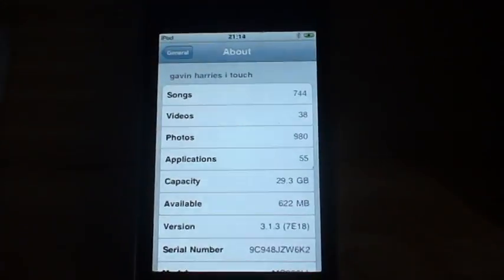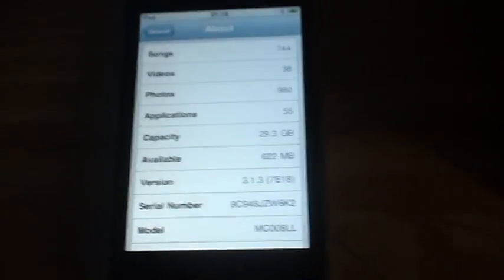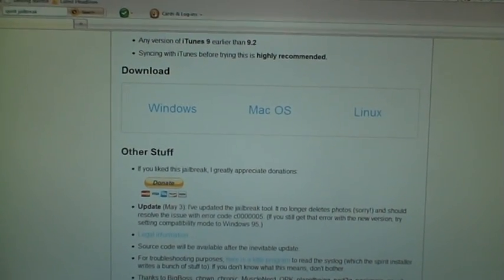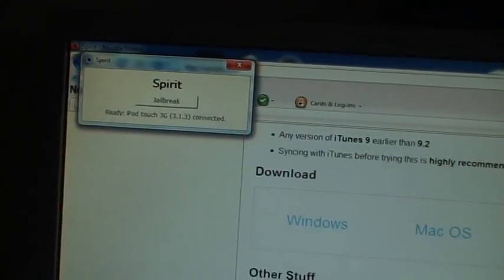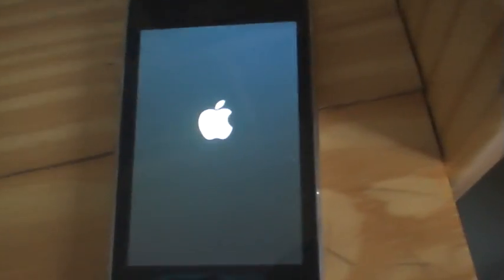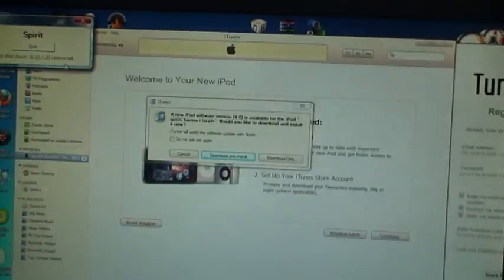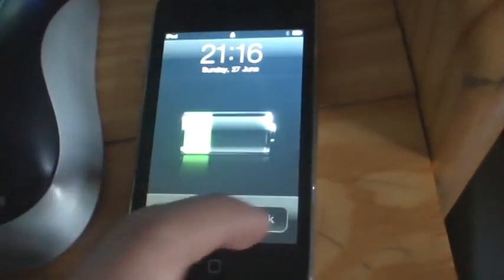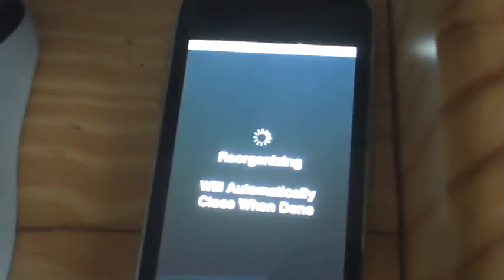How to jailbreak Ipod 3.1.2-3.1.3 mc model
Just follow the steps in the video.